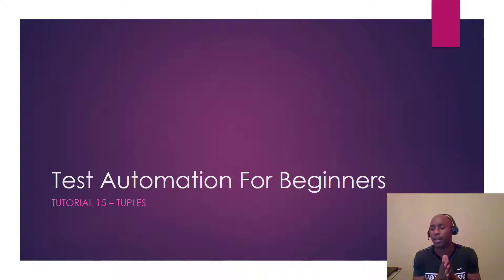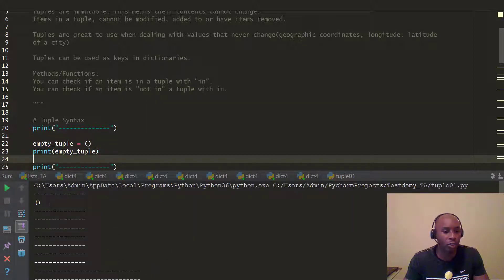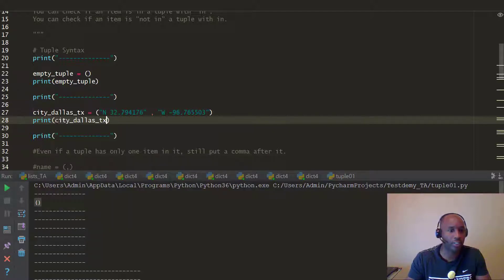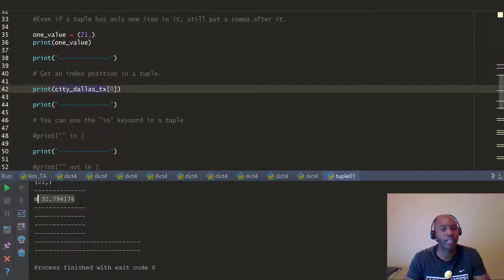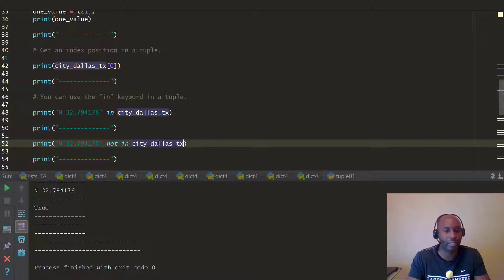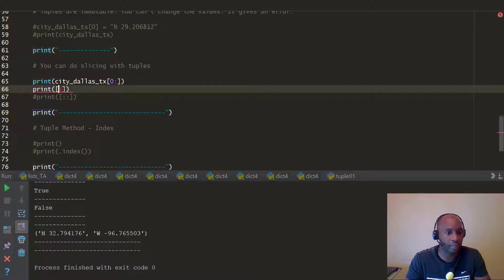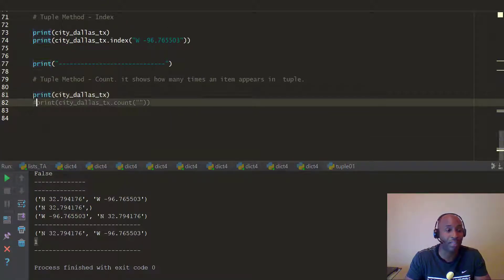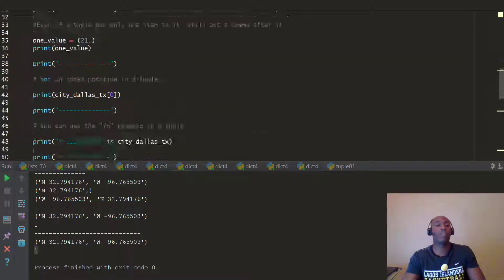Learn Selenium Python For Absolute Beginners Tutorial 15 (Tuples)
In part fifteen, Tim discusses tuples. They are immutable and print items in a specific order every time.

A few of the methods/keywords Tim discussed are:

- index()
- count()
- "in" keyword
- "not it" keyword